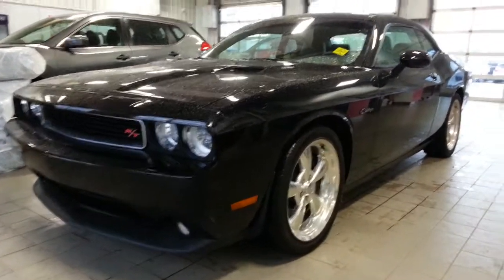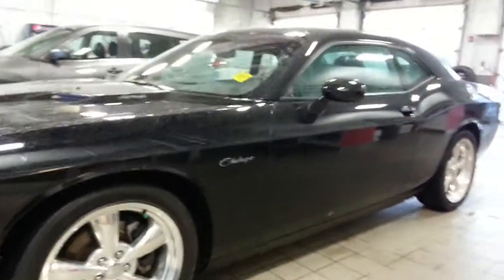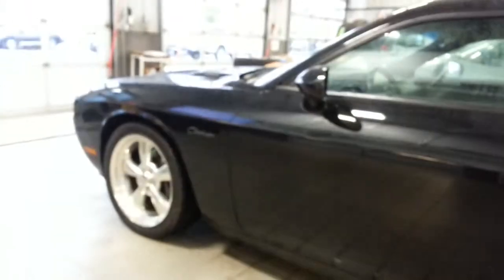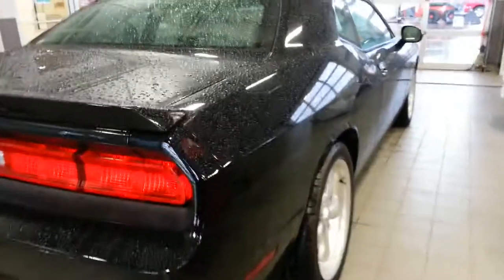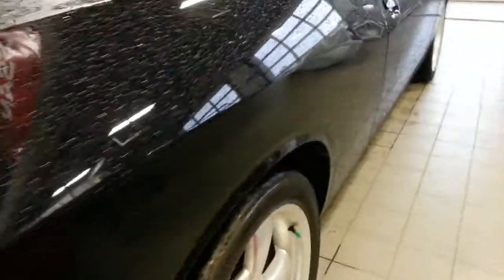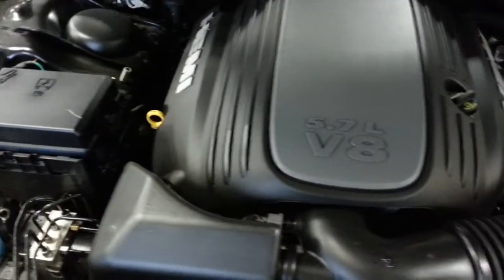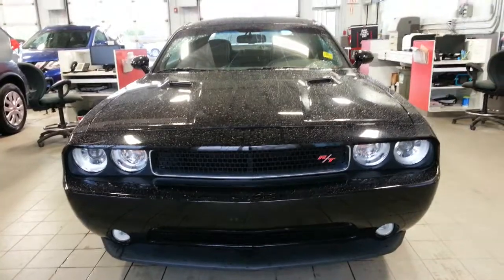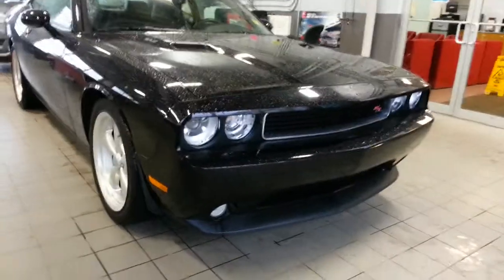2012 Dodge Challenger R / T 6 speed